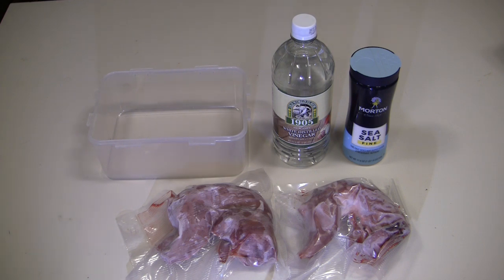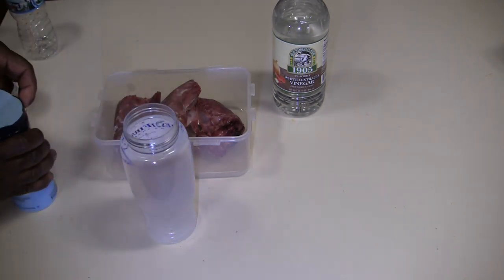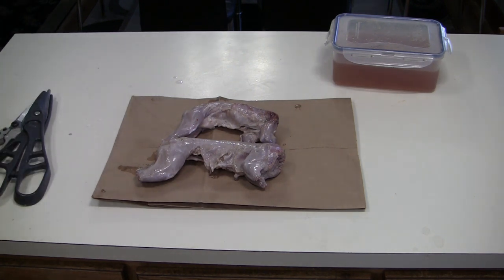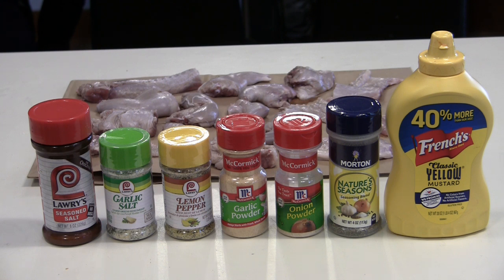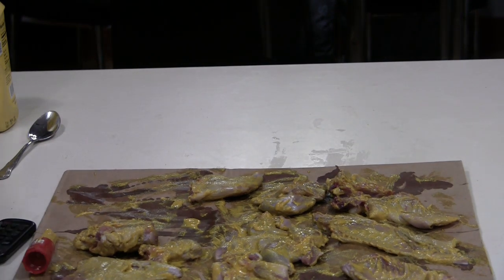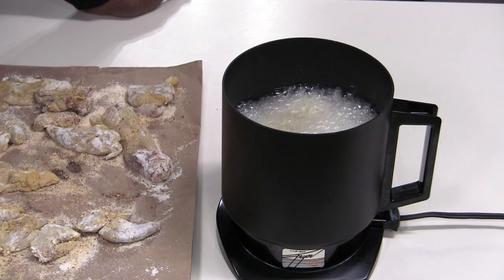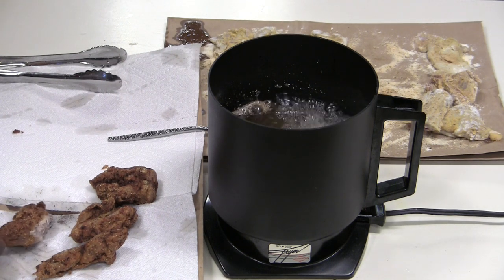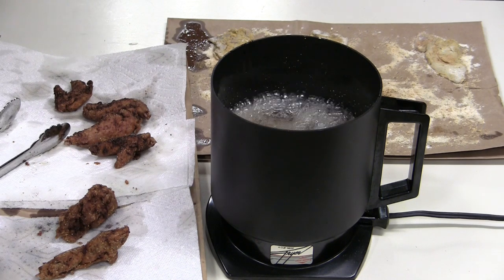Cooking Squirrel: My First Recipe and My First Time Ever Eating It.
Got my first recipe for cooking squirrel from my  nephew and it was great.